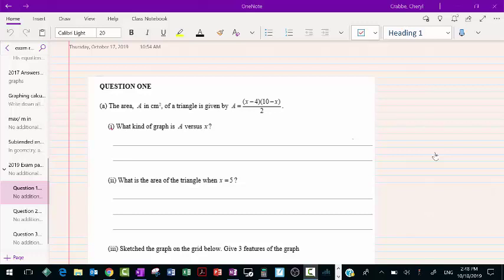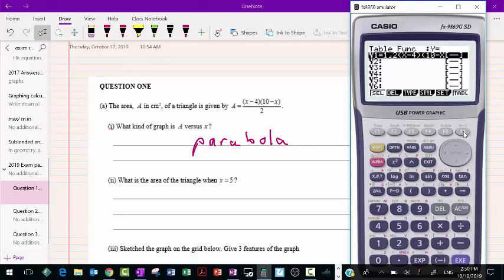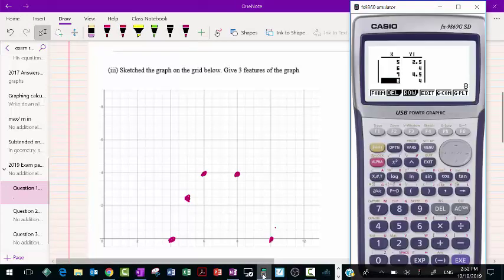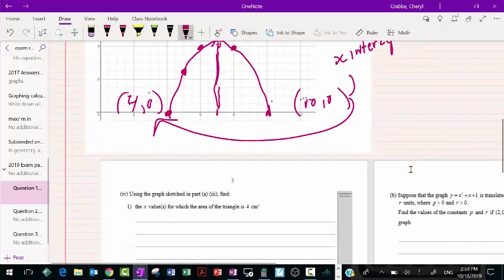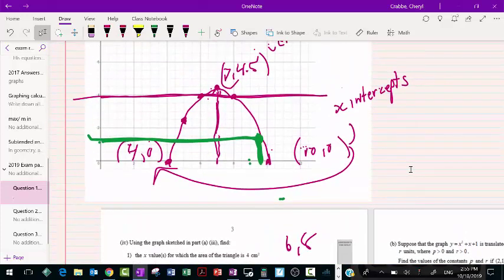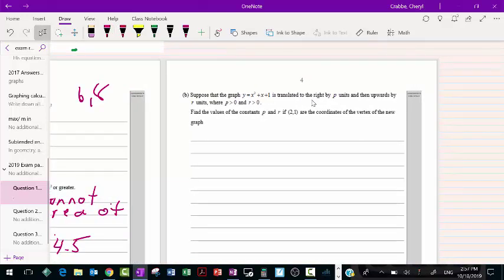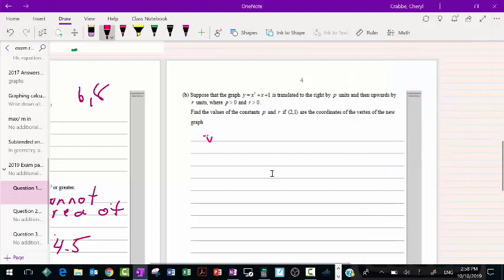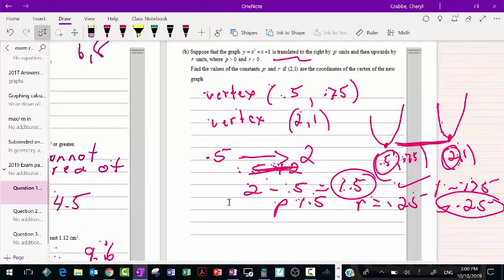question 1 2019 school exam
level 1 graphs